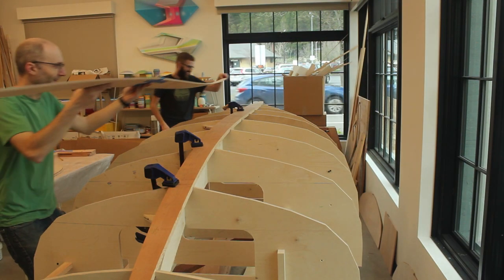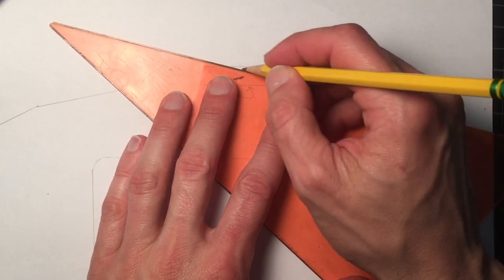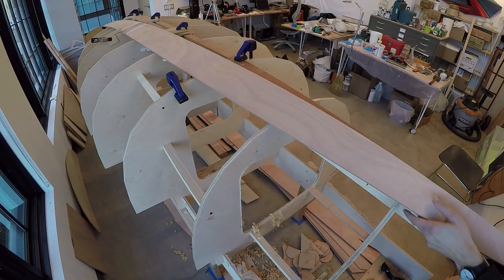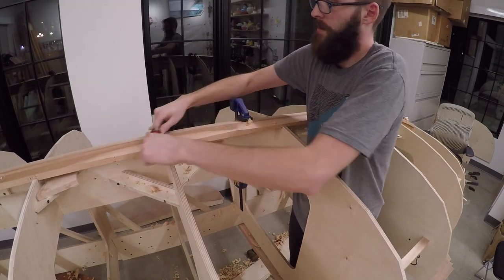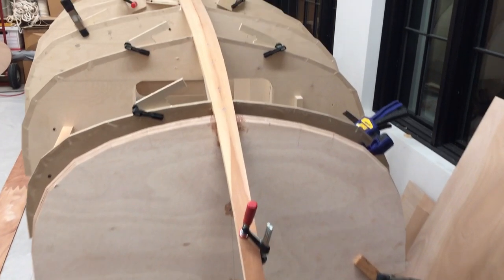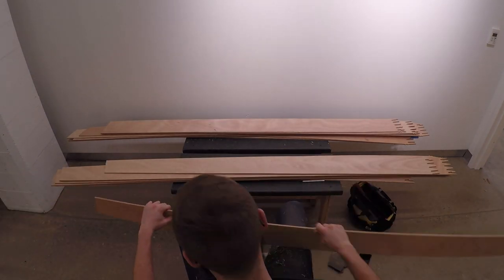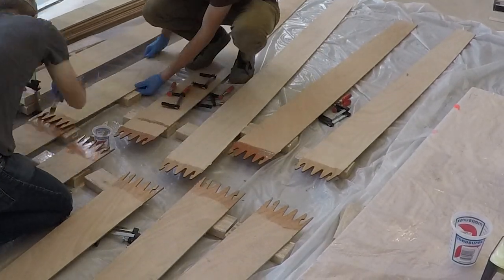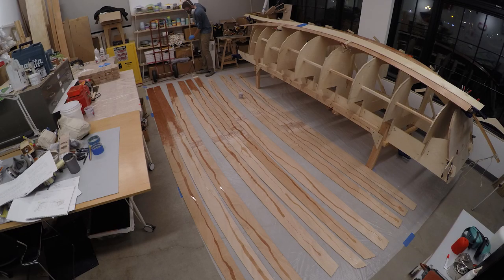Designing for Dinghies, Ep. 4: Beveling the Keel and Gluing Together the Planks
In this video, I continue construction of a clinker construction 14' Aber Sailing Dinghy designed by François Vivier. I’ll be beveling the keel and gluing together the planks in preparation for planking. I’m building a small sailboat as a test platform for the design and development of products and equipment for dinghy camp cruising. These videos are intended to document what building a small sailing dinghy is like.